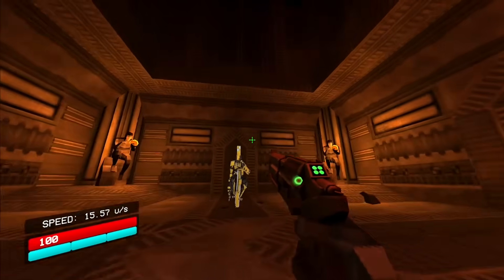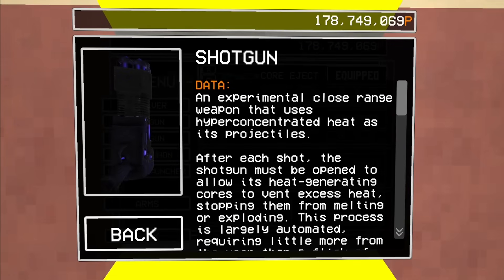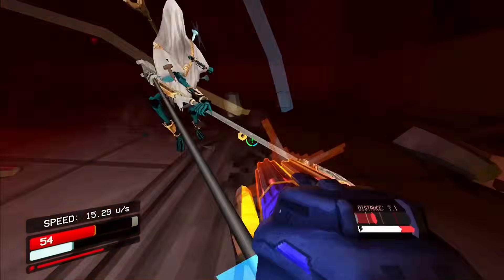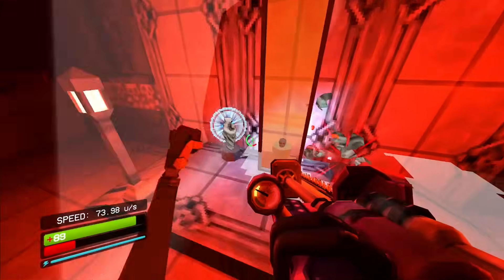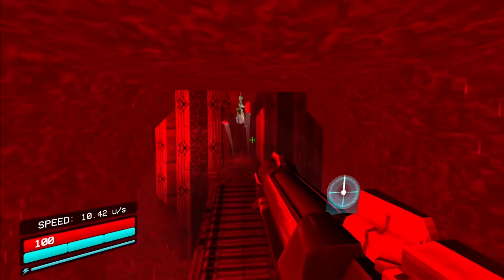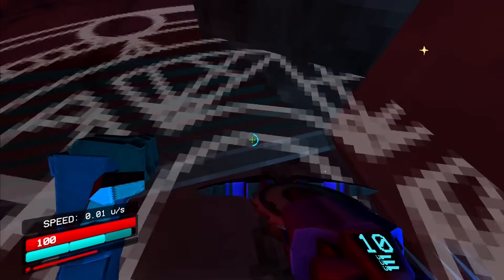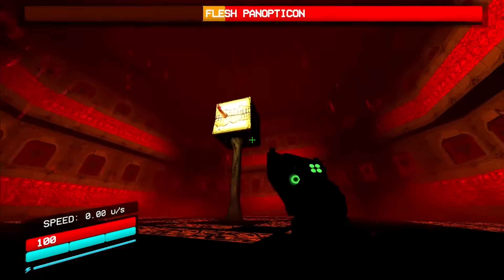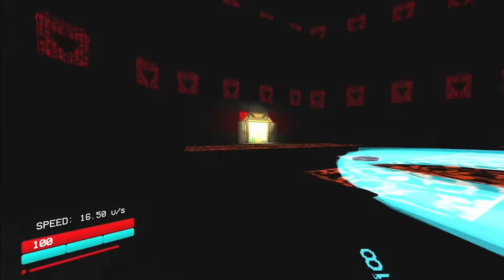Can the ULTRAKILL Shotgun Exist in Real Life?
How does ultrakill's shotgun work? I will try to see how it works and if we could make it in real life with engineering.

Thumbnail - Me
Editor - Me

I am more or less new to youtube so expect a lot of mistakes, constructive criticism is very welcome. (don't be mean about it though)

Recorder: OBS
Editor: Flow Blade